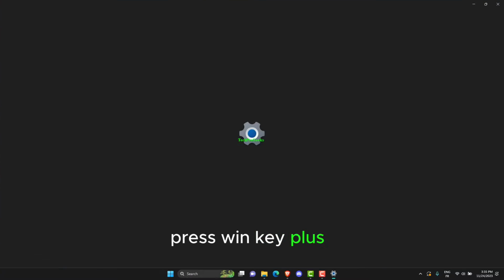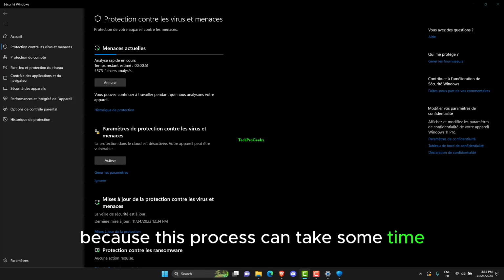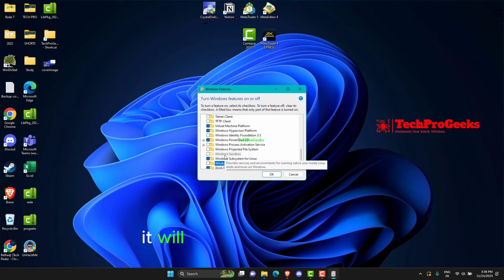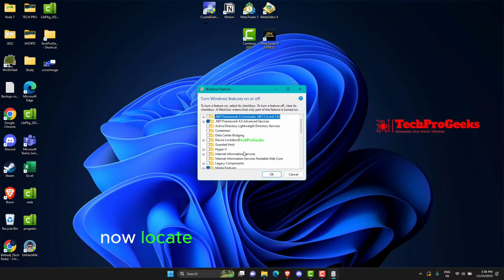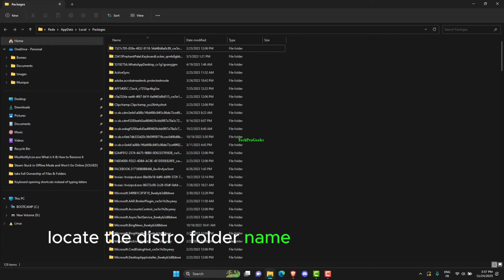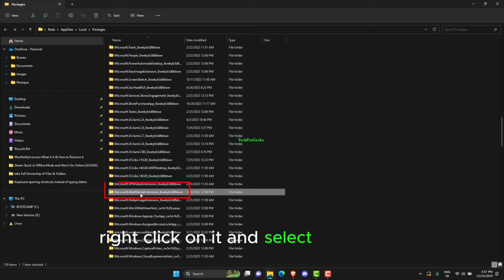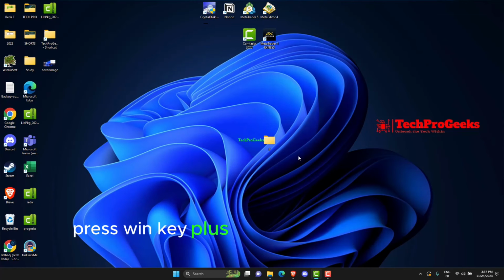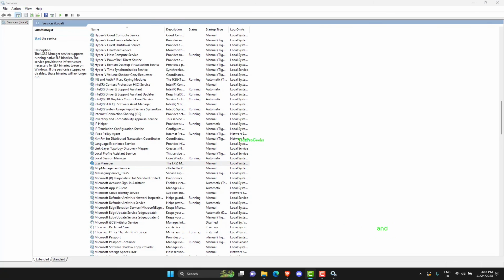The WslRegisterDistribution Failed Error With 0x80070032 Code - 5 Fix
Handling the annoying Windows WSLRegisterDistribution issue (0x80070032)? We've got you covered! Our most recent video is an in-depth manual that combines knowledge from several sources to address this problem head-on. Examine the causes of the WSLRegisterDistribution error and how it affects your Windows operating system. Watch this space for professional advice and detailed instructions on how to easily fix this issue. Regardless of your level of experience with Windows Subsystem for Linux (WSL), this video will provide you with the necessary knowledge to resolve the 0x80070032 problem. Don't let it ruin your WSL experience; watch right now for an easy solution!

Use our comprehensive video approach to resolve the WSLRegisterDistribution problem (0x80070032) on Windows. We investigate the causes of this problem and offer comprehensive guidance for a smooth fix.

00:00 Intro
00:10 Scan your PC of malware
00:44 Enable WSL
01:15 Install Virtual Machine
01:37 Fix File Permission Issue
02:29 Restart the LxssManager Service
03:05 Outro